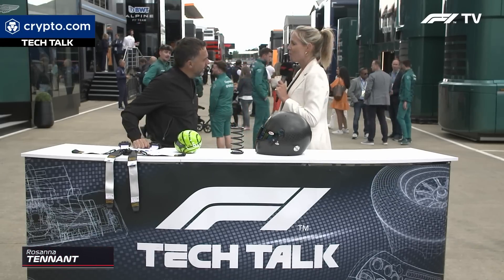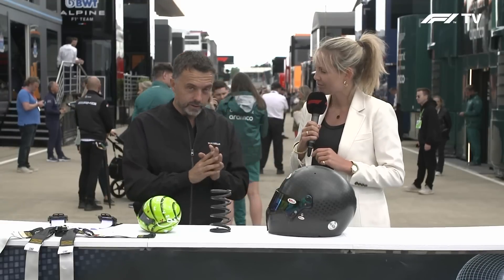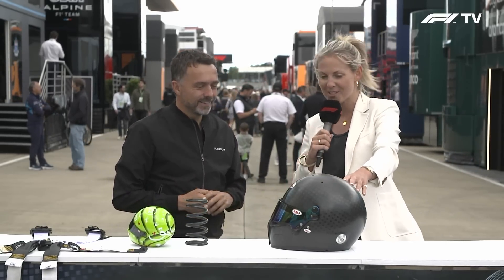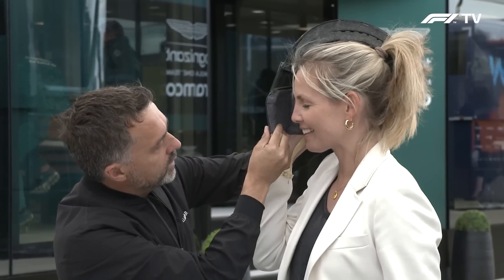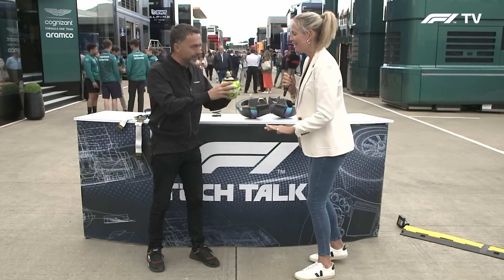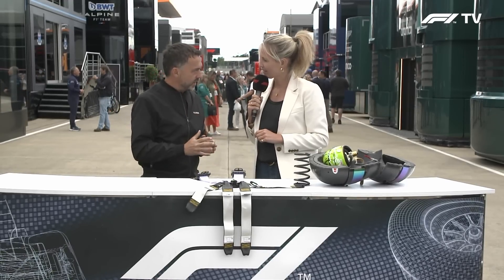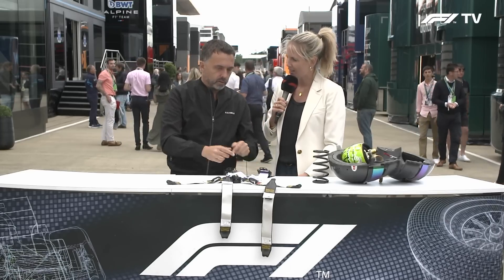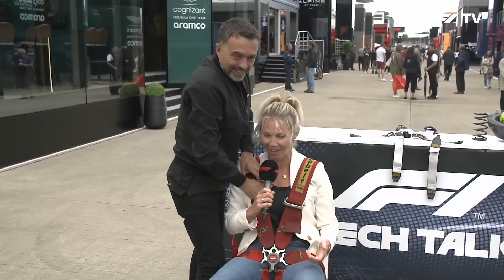Albert Fabrega's Tech Demo | Crash Safety | F1 TV Tech Talk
Albert Fabrega and Rosanna Tennant go through the modern safety standards of Formula 1, including crash helmets and seat belts.